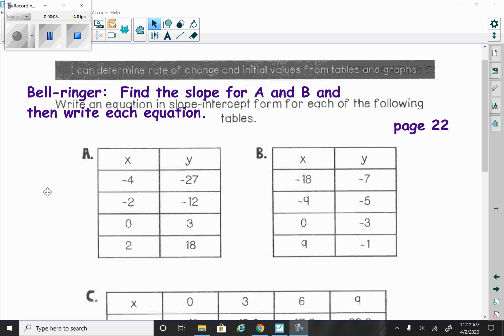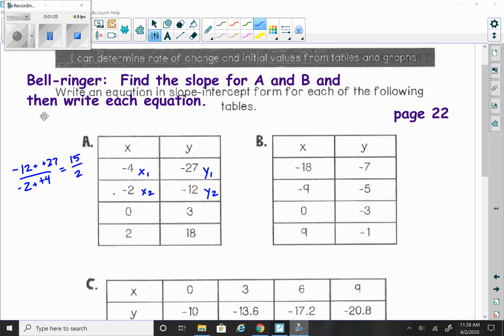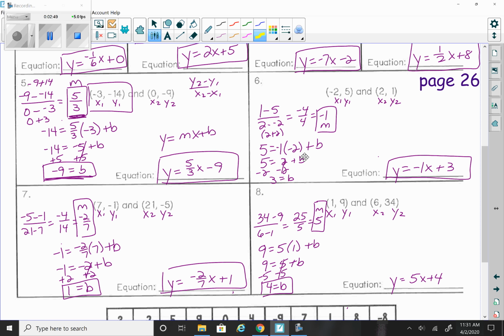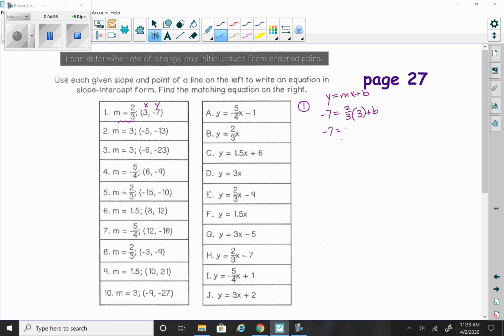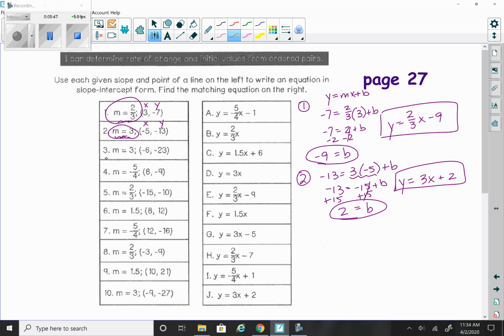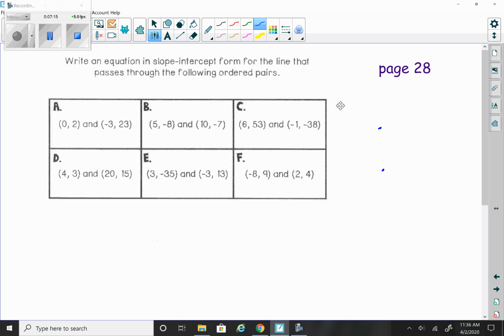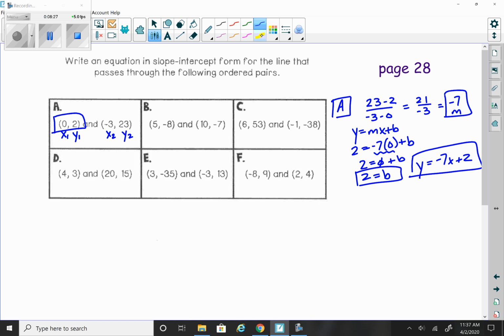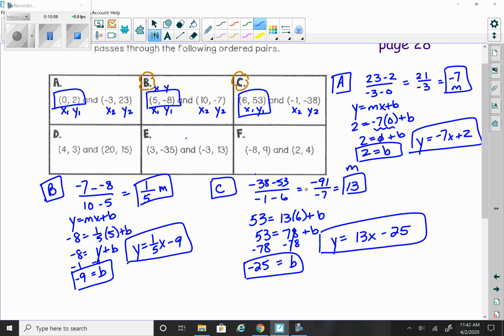Functions Lesson 5 d3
Review of writing equations using slope and ordered pairs